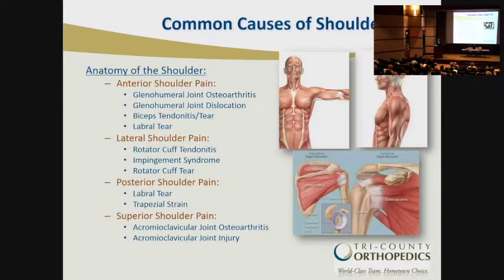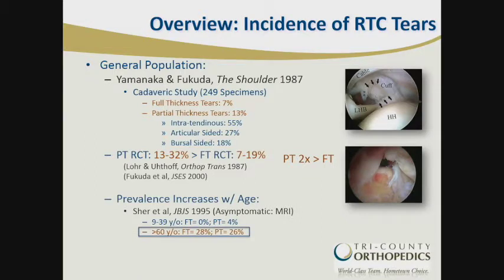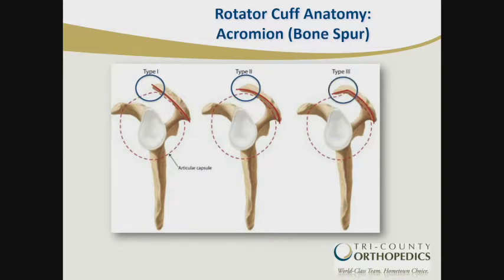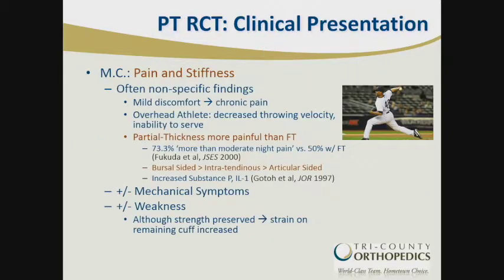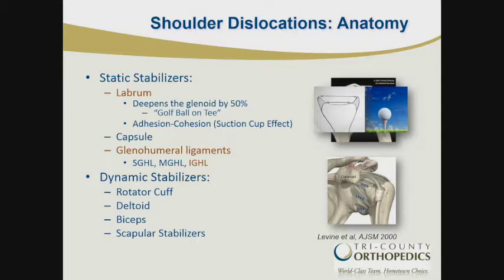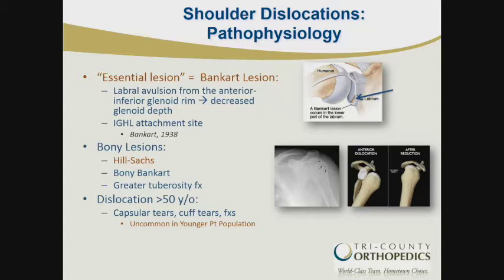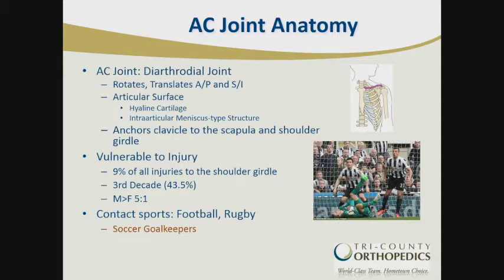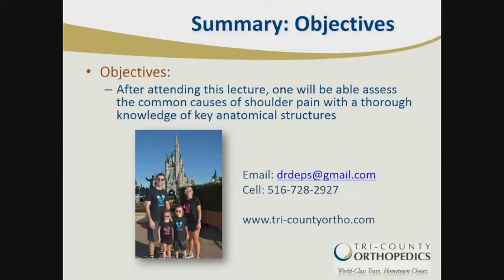Introduction to Anatomy of the Shoulder and Common Causes of Shoulder Pain: David Epstein, MD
Dr. David Epstein, a well-known fellowship trained foot & ankle specialist who practices at Morristown Medical Center introduces prevalent anatomy of the shoulder girdle in association with common causes of shoulder pain. Dr. Epstein then focuses on management of these injuries in the primary care setting, including clinical correlations with advanced imaging findings and when to refer out for surgery.

Learning Objectives:
1. Understand how anatomy and physical examination of the shoulder can guide initial nonoperative treatment for many common shoulder conditions involving the rotator cuff, biceps tendon, and superior labrum
2. Understand how clinical correlation with advanced imaging findings can help guide treatment options
3. Understand the indications for surgical evaluation for common shoulder conditions involving the rotator cuff, biceps tendon, and superior labrum